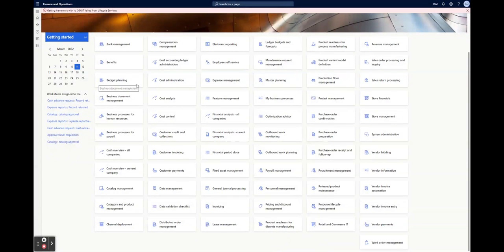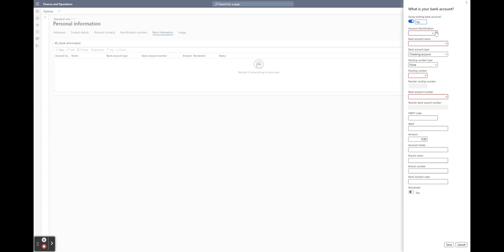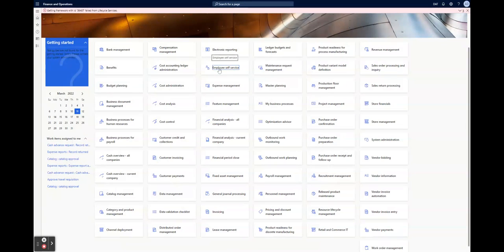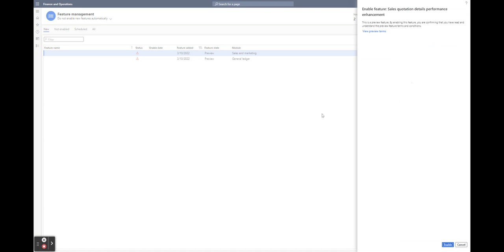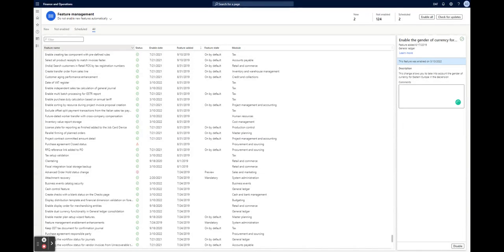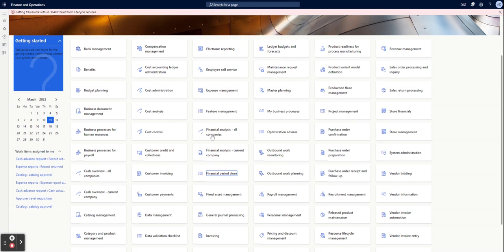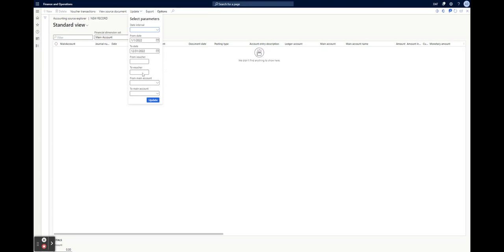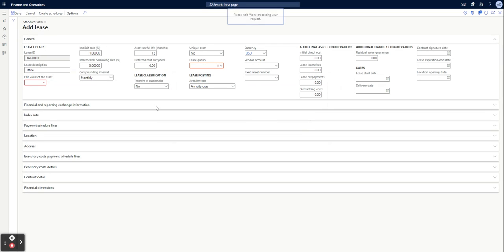D365 FO: reporting, selfservice, expense, Financial analysis, Period, Fixed asset, Journal, Lease.